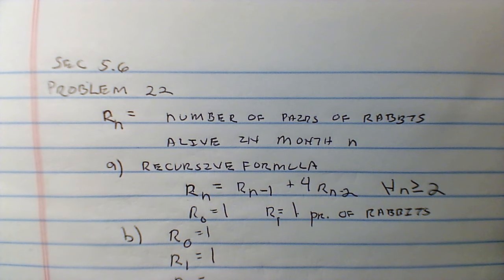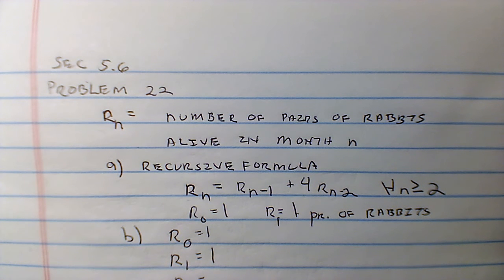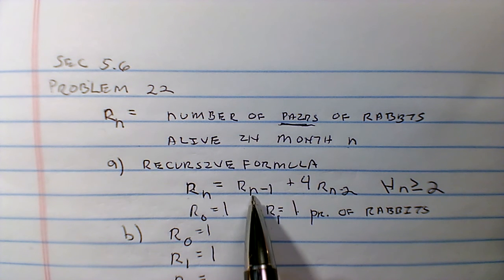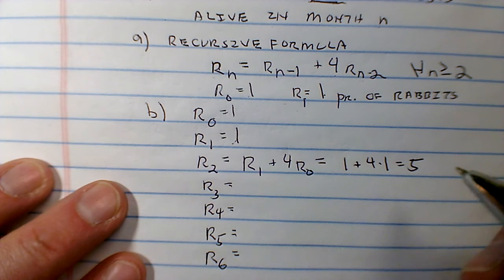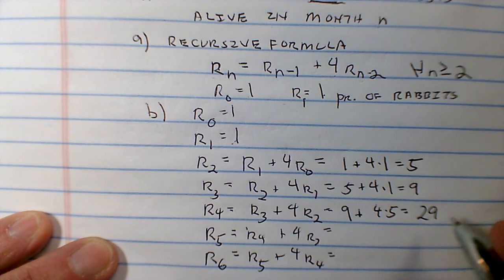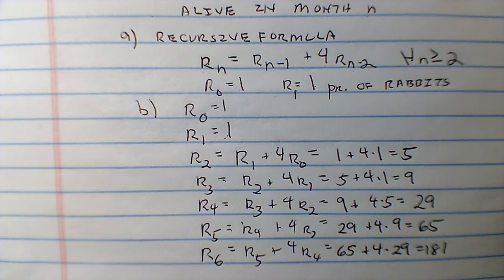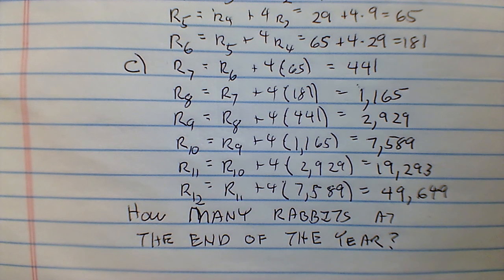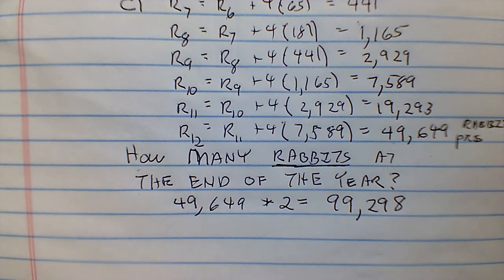Sec5 6 8 Fibonacci Problem 22